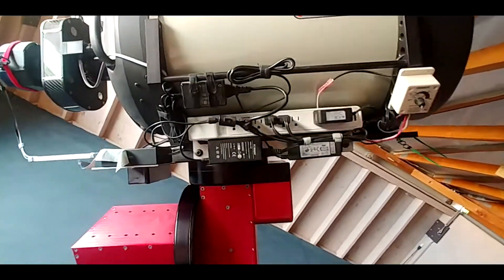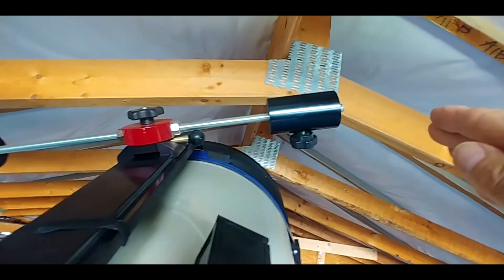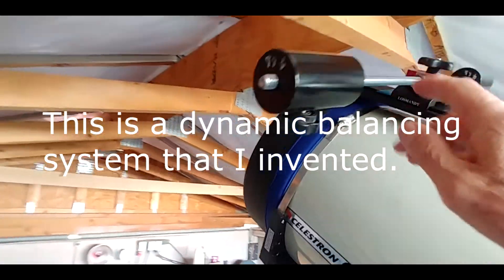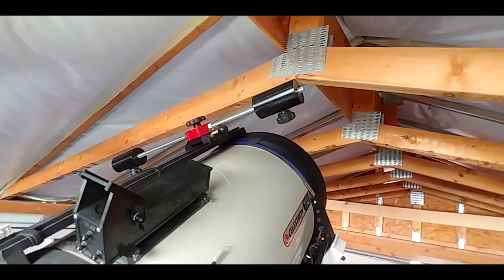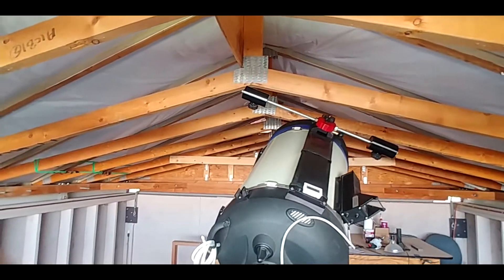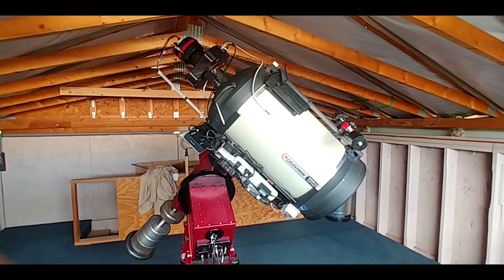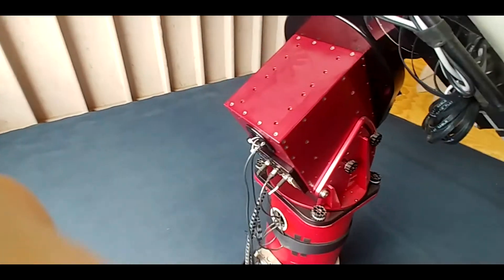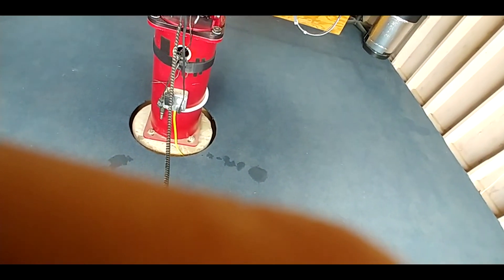14 Inch Celestron Edge Telescope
This Video shows the peripheral equipment attached to y 14" Celestron Edge Telescope. It also shows the scope moving.